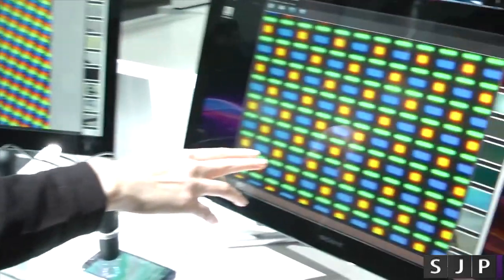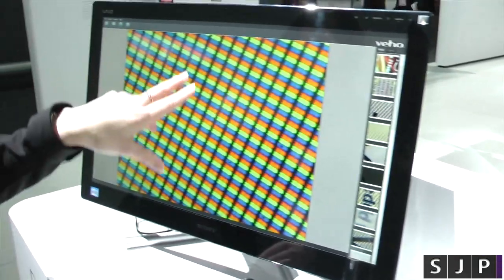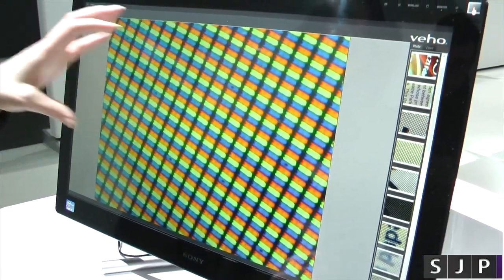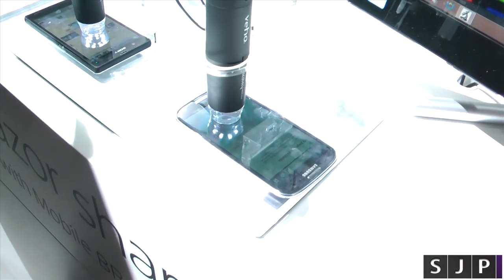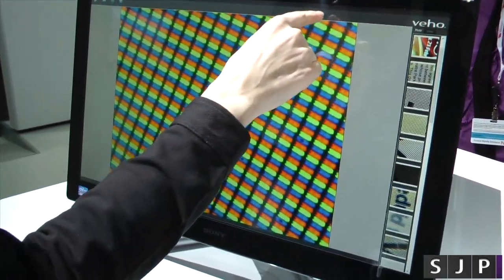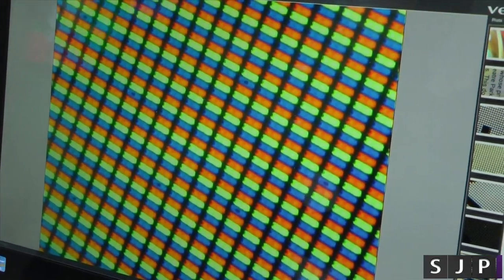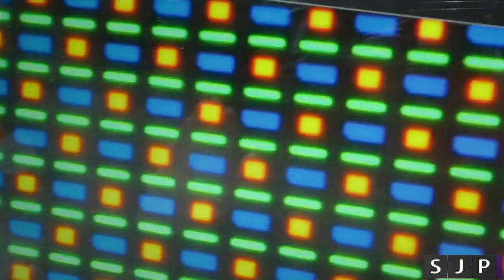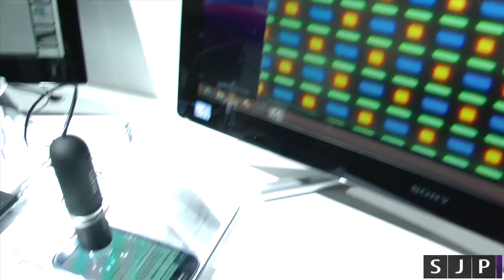Galaxy S3 vs Xperia Z Screens Using Microscopes!!!